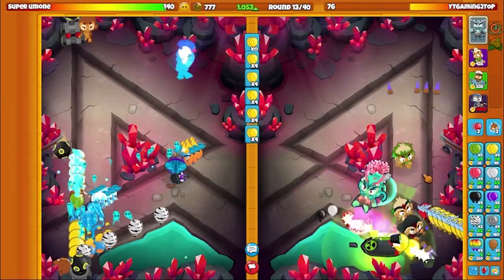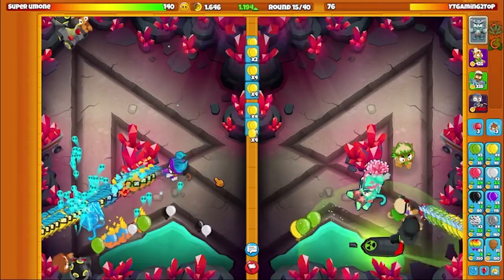Is SUPERMONKEY tower GOOD in Hall of Masters? | BTD Battles 2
Can supermonkey be used in Hall of masters ?
Discord join my ds, we discuss strategies there and stuff

For OP YT algorithm? :D

redblooncamp
yellow stadium
white wasteland
ceramic cruicible
moab pit
BFB colosseum
arena game
1v1
btd battles
btd battles 2
bloons tower defence
TOP arena
rushing opponents
winning
purple rush of death
BAD rush
fortified
Ceramics
monkey v monkey
monkey money
XP
Winning XP
aggressive gameplay
late game
Defending rushes
Clutch defences
High tier gameplay
Bloon rushes
midgame
Early game greed
Ecoing
Towers shooting
Allouting opponents

I like your boom boom POW :D